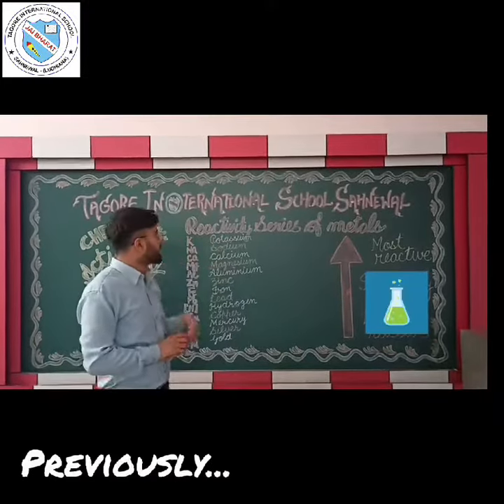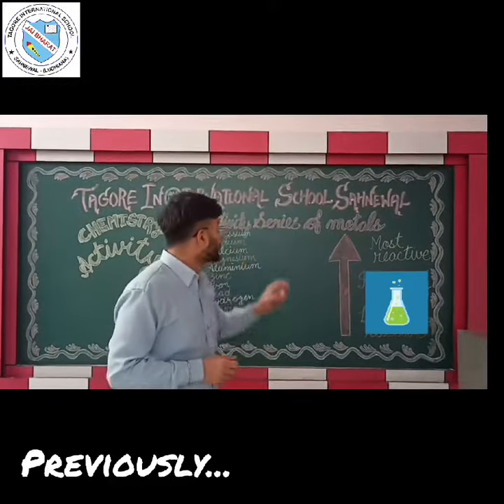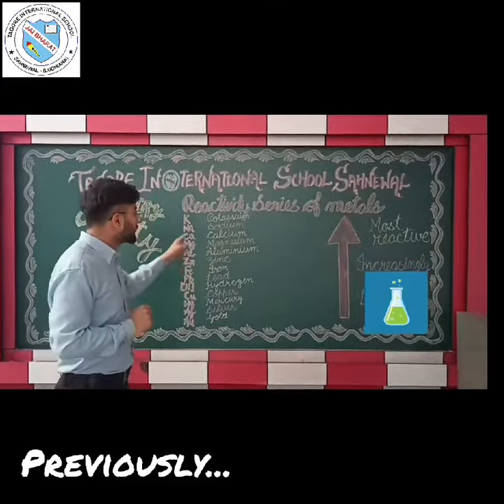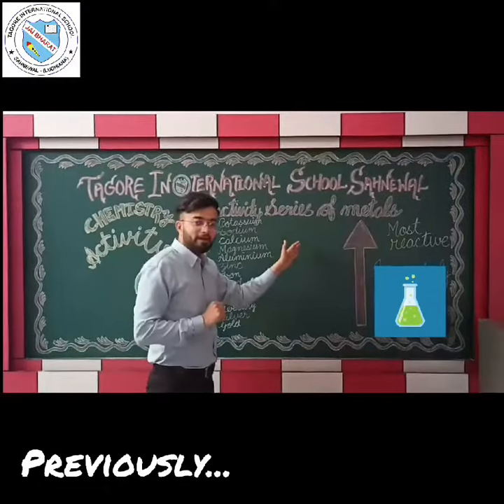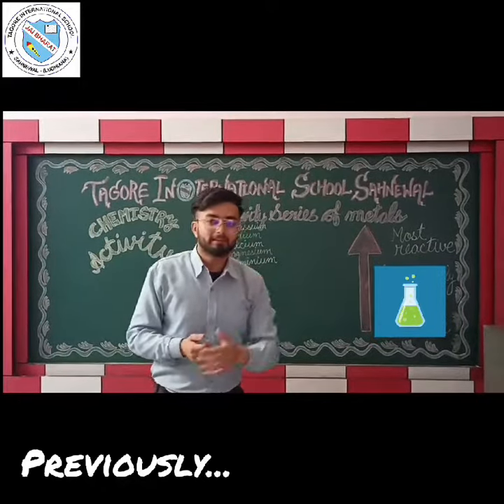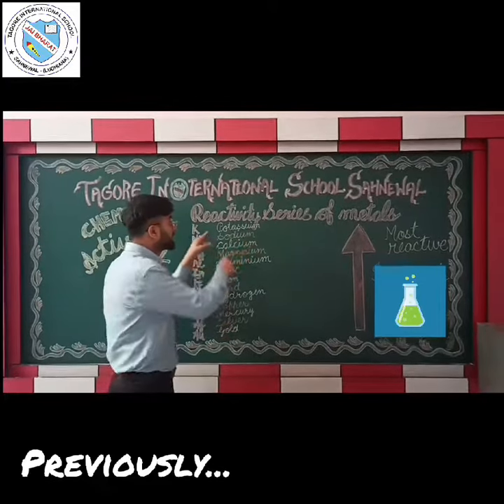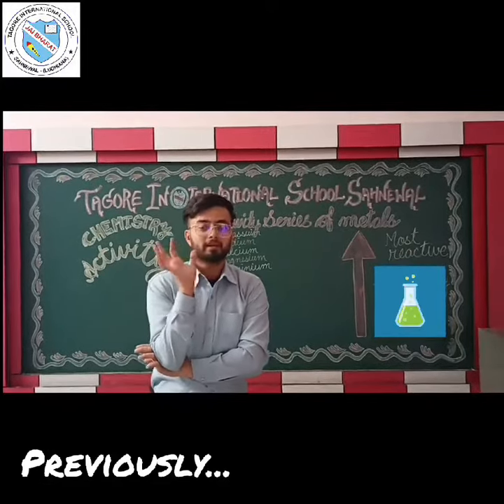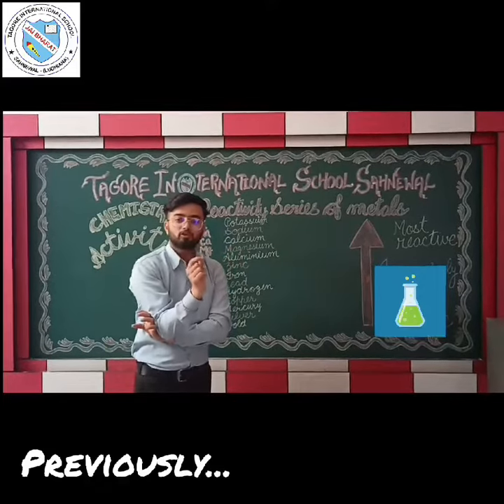REACTION OF SODIUM WITH WATER